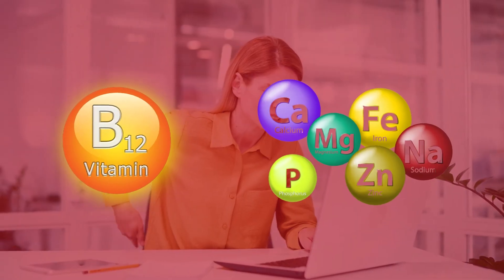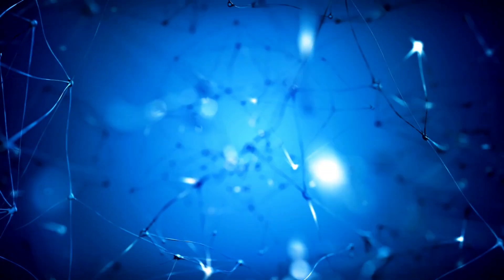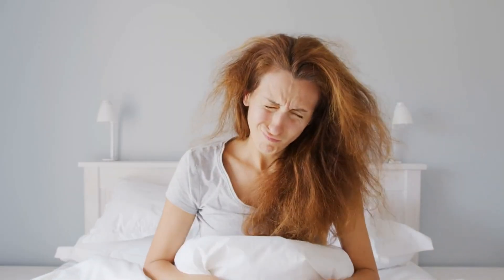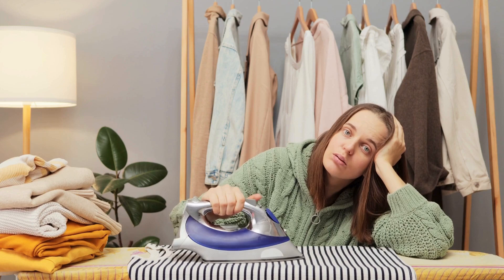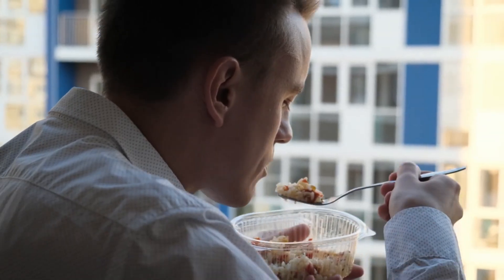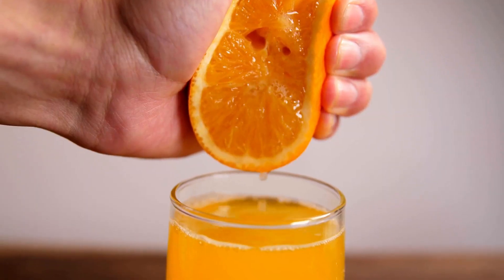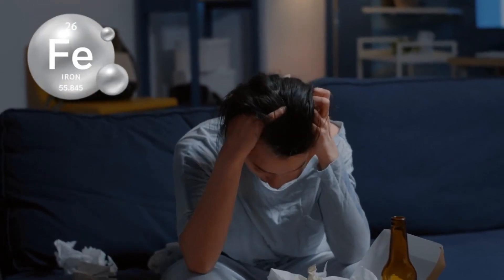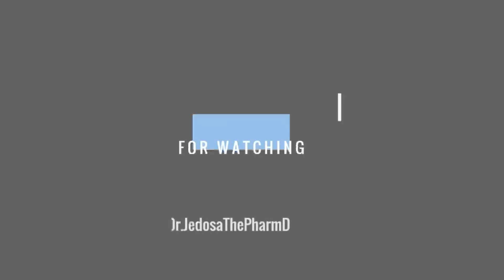Vitamin B12 vs. Iron Deficiency– How to Tell the Difference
Vitamin B12 Deficiency vs. Iron Deficiency– How to Tell the Difference. In This video, we will explore the key differences between vitamin b12 deficiency and iron deficiency.

Summary:
Are you feeling tired, foggy, or low on energy? It could be more than just stress. You may be dealing with a nutrient deficiency. Today, I break down the key differences between Vitamin B12 deficiency and Iron deficiency, two common but often confused conditions. Learn how to recognize the unique symptoms, understand what causes each one, and discover the best ways to fix them through diet and supplements naturally. Whether you’re struggling with fatigue, dizziness, or strange cravings, this guide will help you get to the root of the problem and feel better faster.

I hope this video helps you understand the differences between vitamin B12 and iron deficiency.